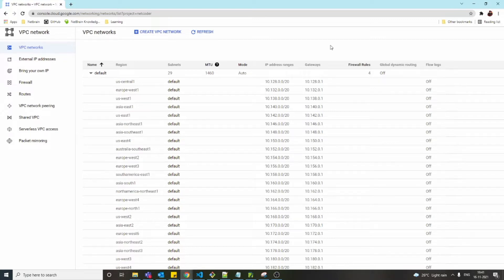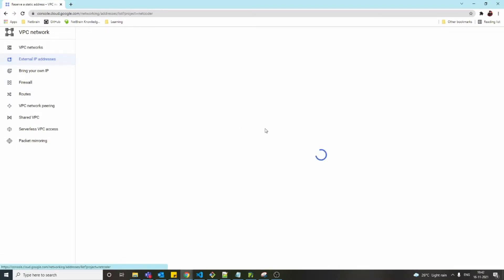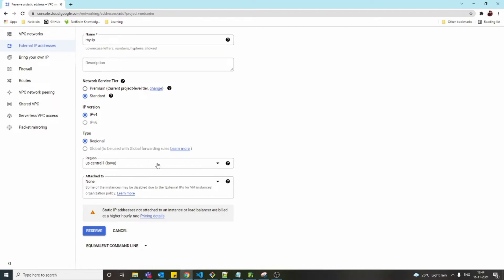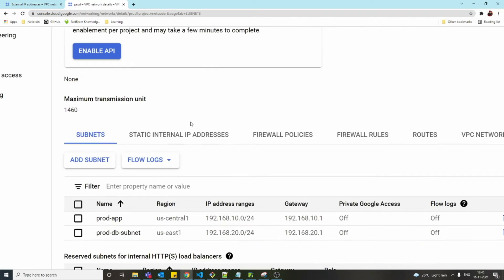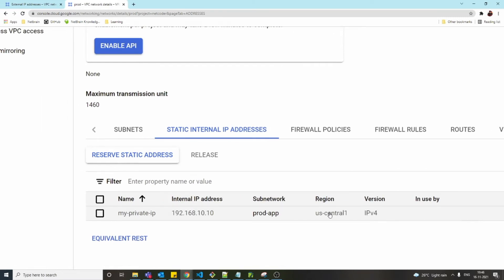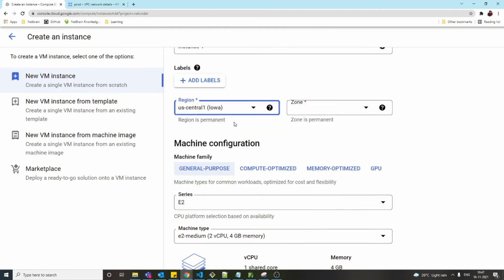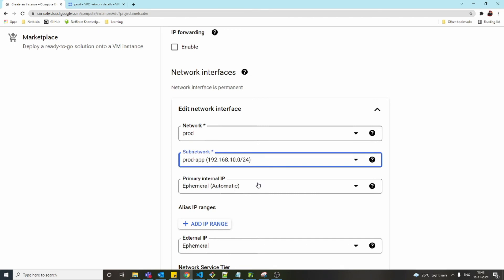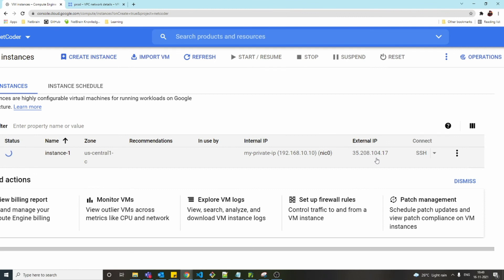How to Create Virtual Machine with Static IP? | Reserve Public IP | GCP Learning E8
In this video, as part of the Google cloud Networking free learning course, We are going to learn about Creating VM with static IP address